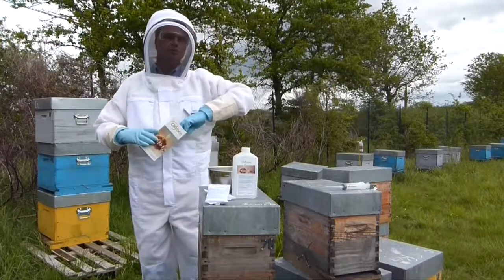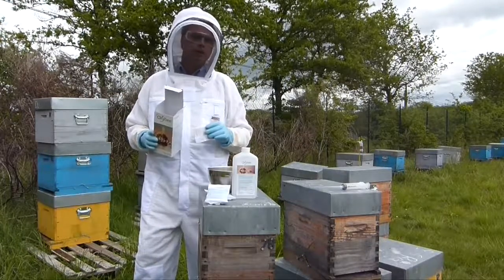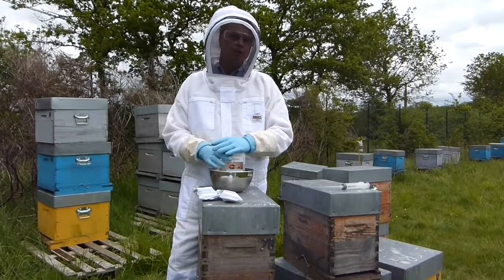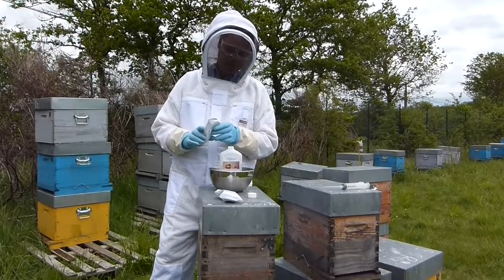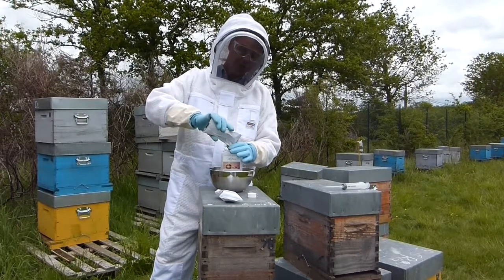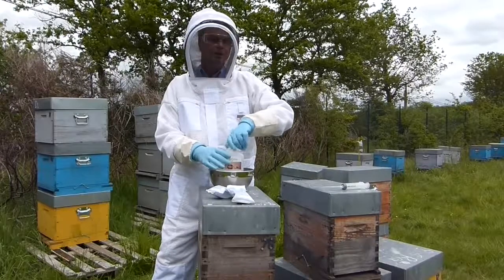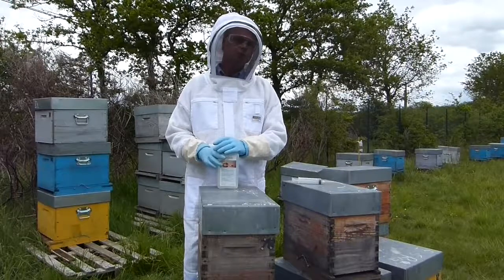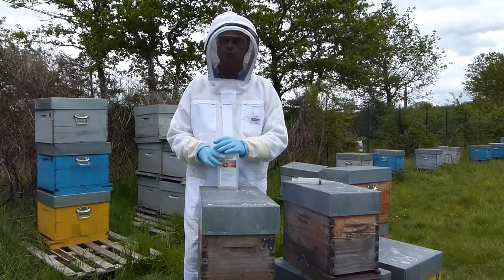Tutorial: How to prepare and use Oxybee?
This video was shot at Veto-pharma's company apiary located in Chaillac, France and features Freddy Proni demonstrating how to prepare and use Oxybee, an oxalic-acid based treatment authorized in the European Union, and providing hints and tips for successful treatment of colonies.